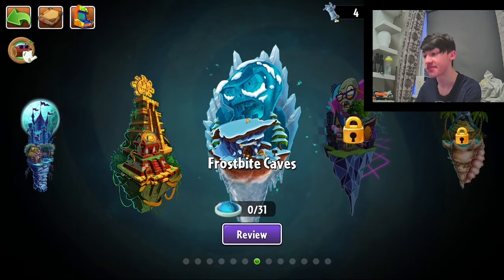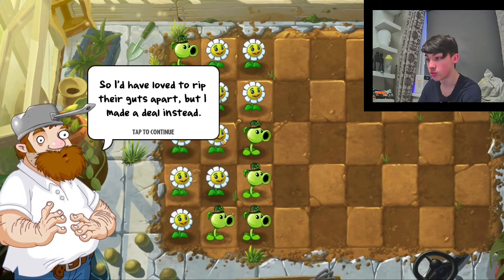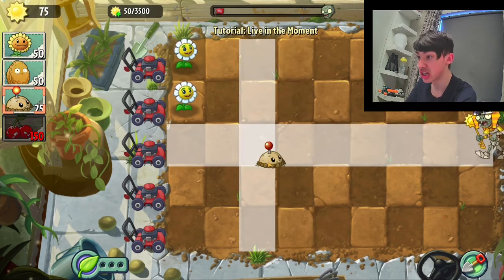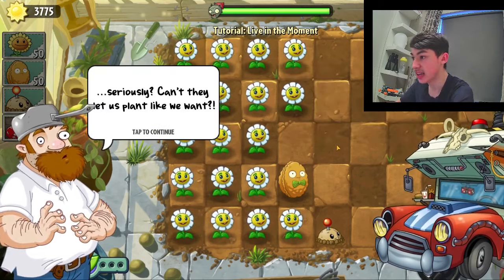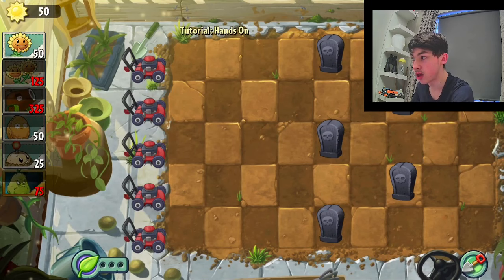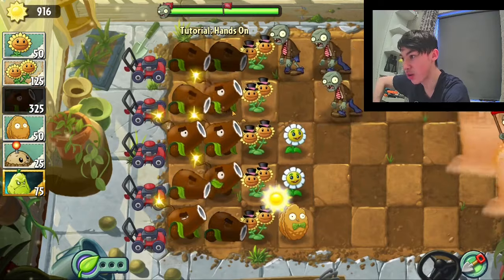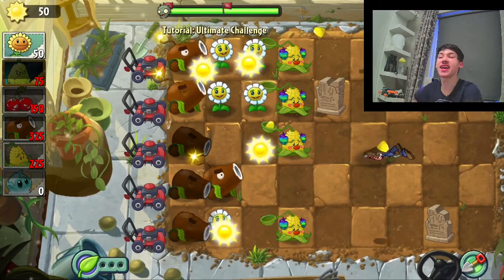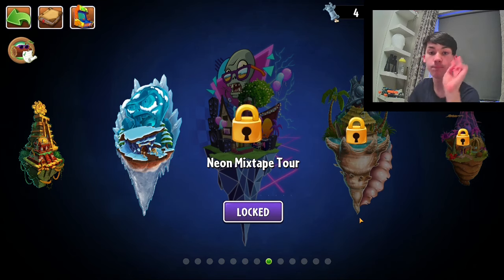Marigold + Advanced Tutorial (PvZ AltverZ)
PLAY THEM NIGHTS AT BEANS